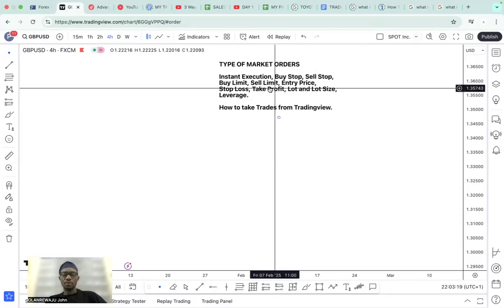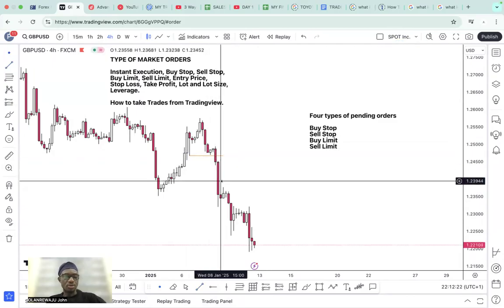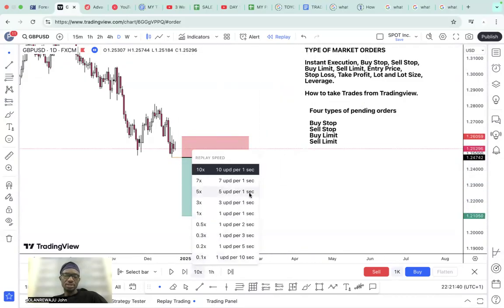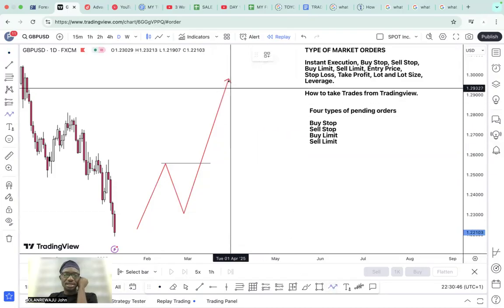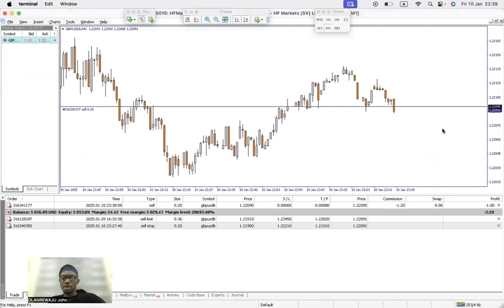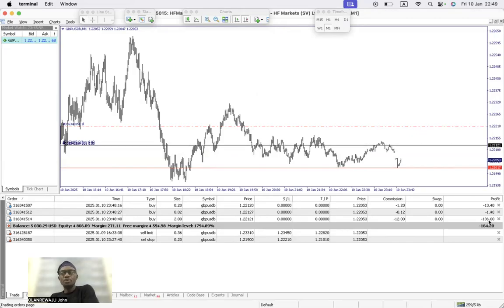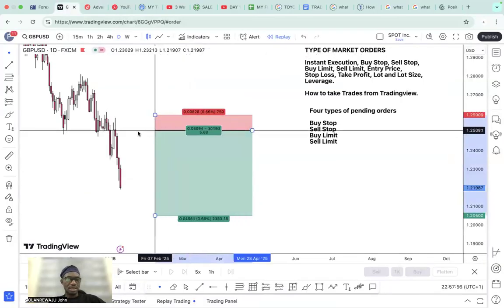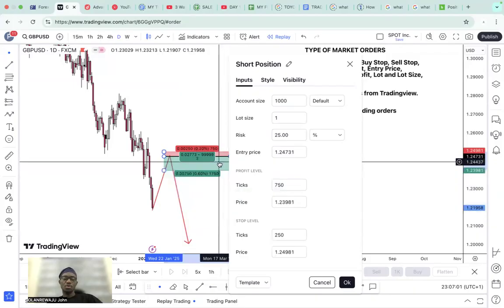TYPE OF MARKET ORDERS || HOW TO TAKE TRADE FROM TRADINGVIEW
BUY-STOP, SELL-STOP, BUY-LIMIT, SELL-LIMIT these orders and every other type of market orders are the focus of this video.
In addition we will learn how to analyse on tradingview and execute the trade on our trading platforms.